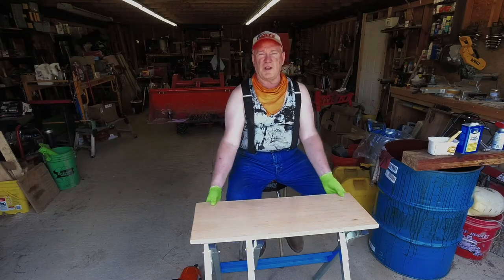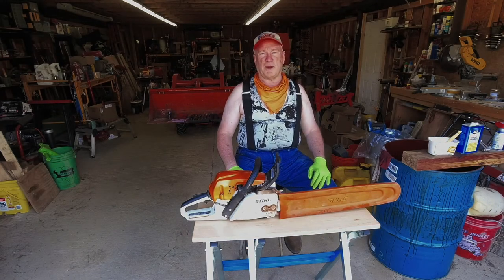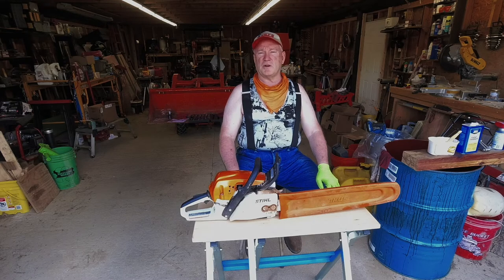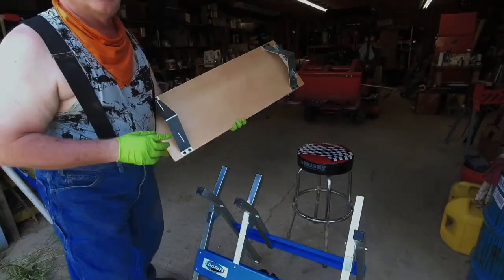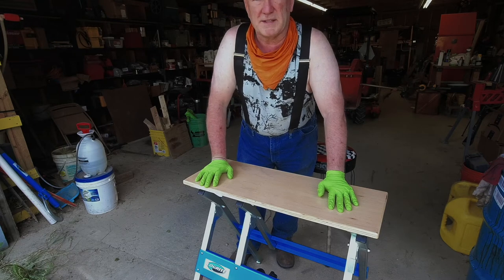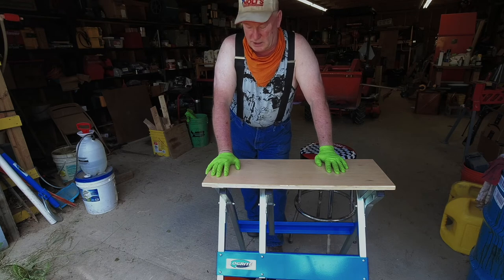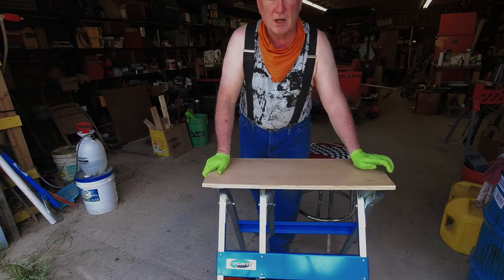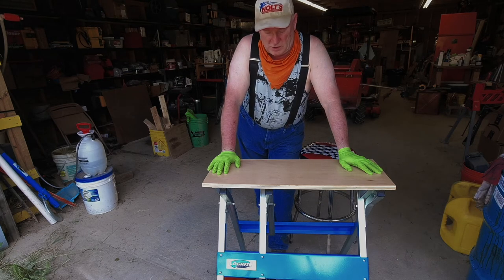#76 - LogRite Wooden Table Top